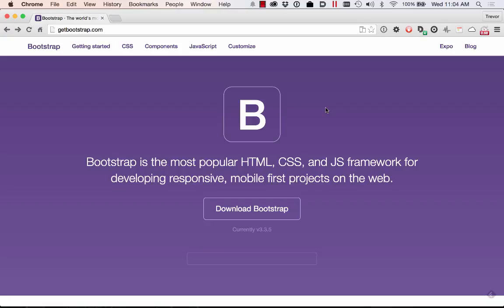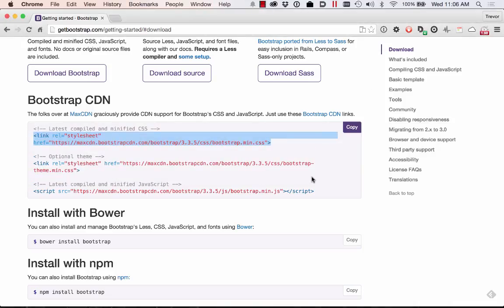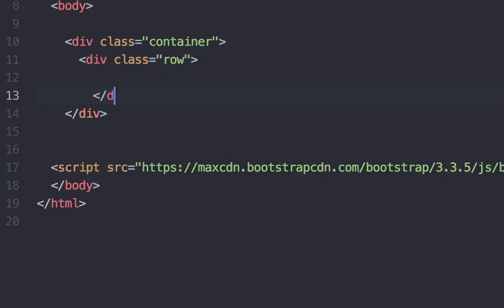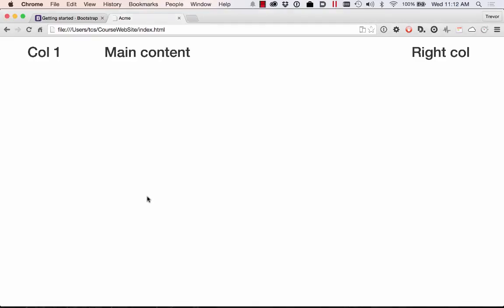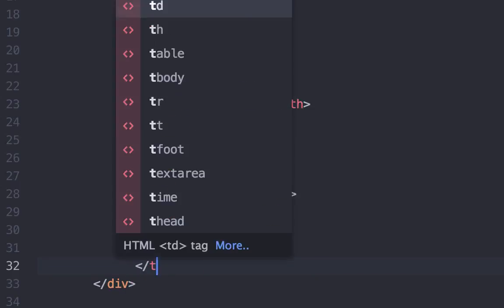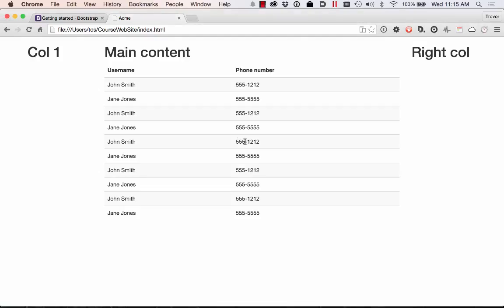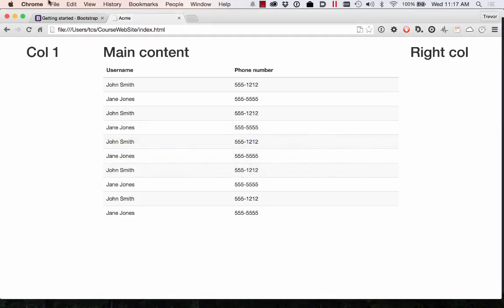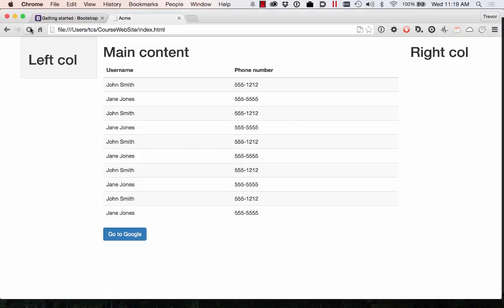Twitter Bootstrap For Dummies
Bootstrap is the most popular HTML, CSS, and JS framework for developing responsive, mobile first projects on the web.